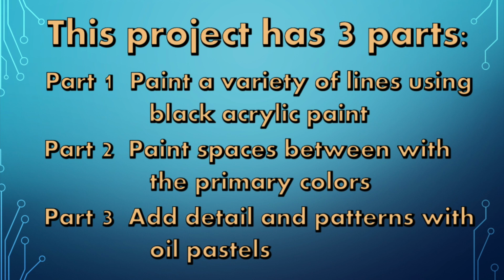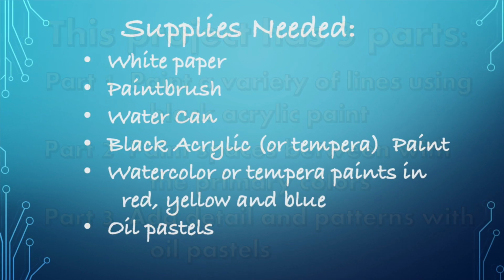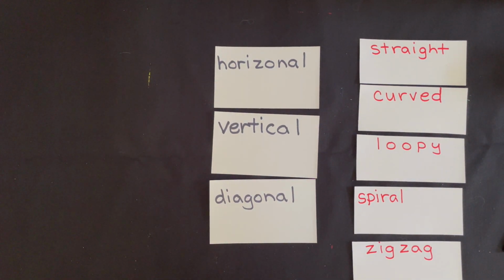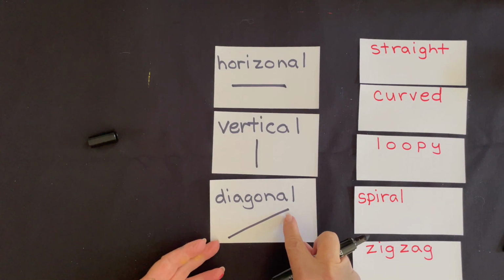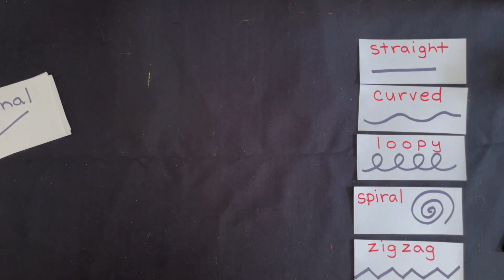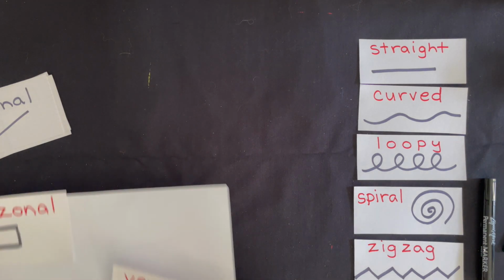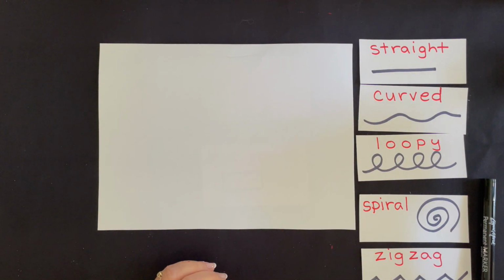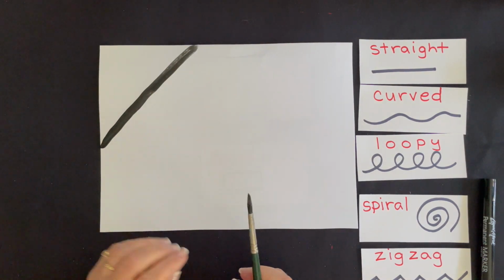Let's Learn About LINE! Intermediate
In this episode, we will explore a fundamental building block of creating art: Line! Grab your materials, because we'll also create some art of our own! *Best for Grades 3-5